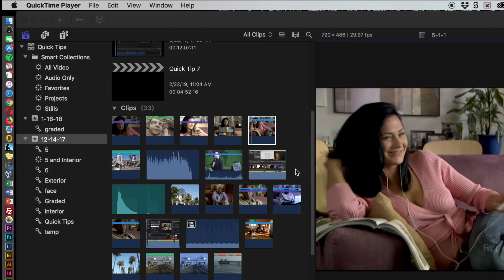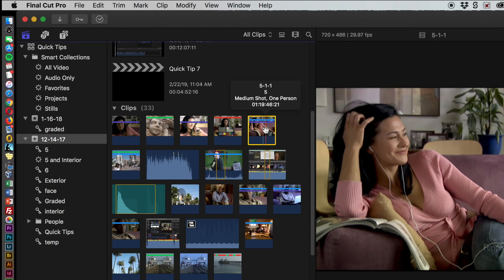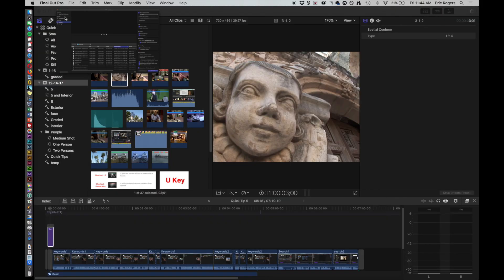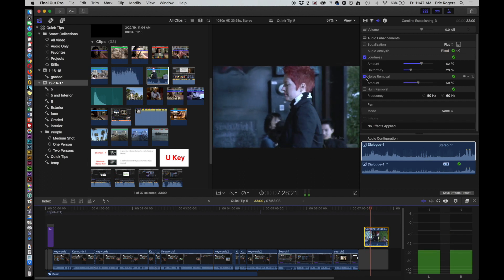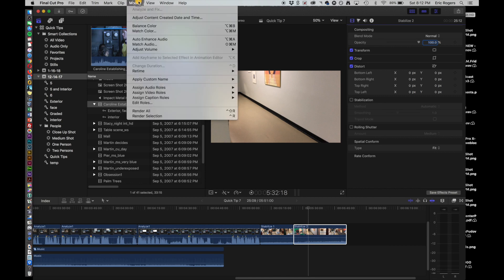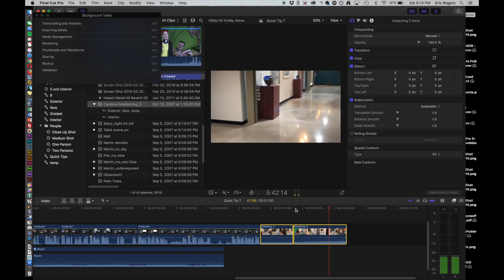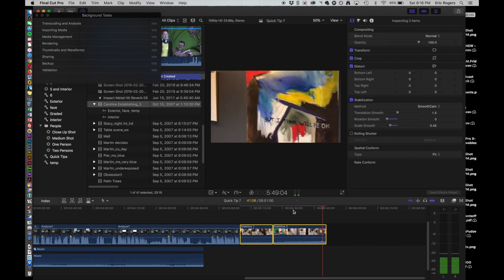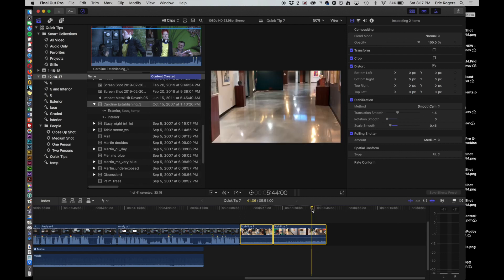FCPX Quick Tip 7 - Analyzing Clips